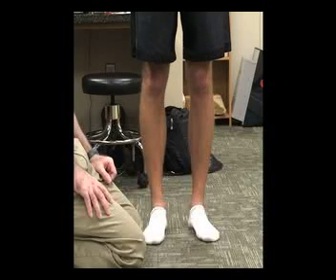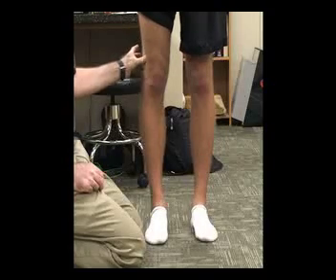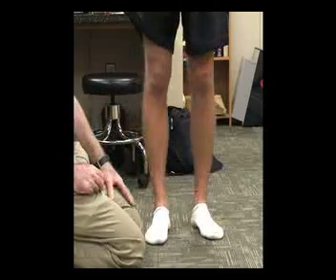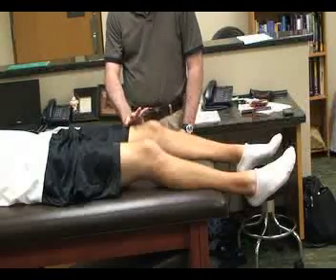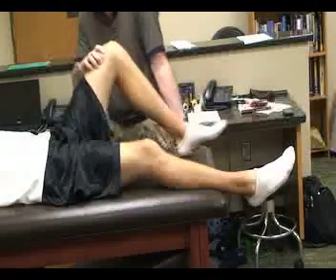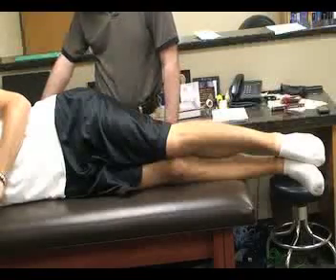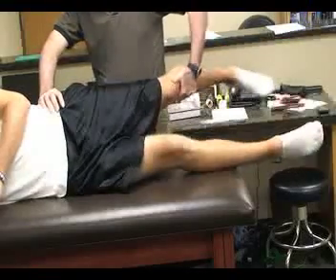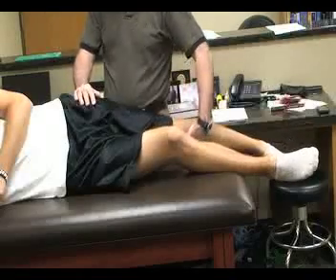Special Tests During Thigh, HIp, and Pelvis Assessment (3 of 5)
This video describes how to perform special tests for Iliotibial Band Syndrome injuries during a hip and thigh assessment. These tests include: Renne test, Noble's Compression test, and Ober's test.  Author: Dr. Donald Fuller, PhD, ATC (Life University, Marietta, GA).